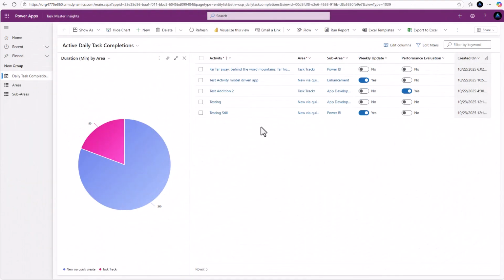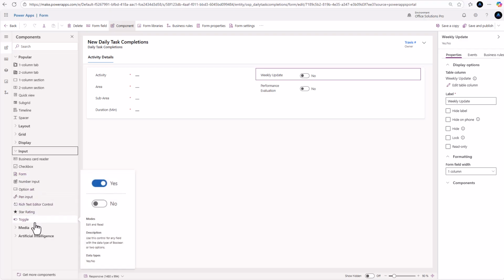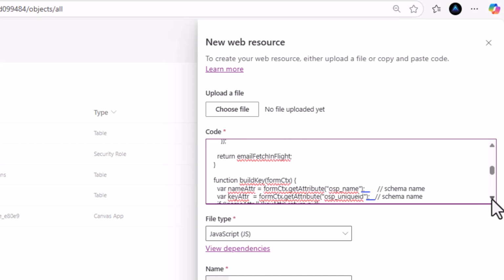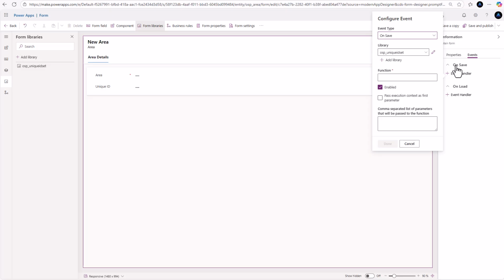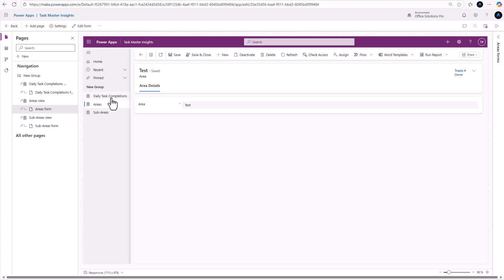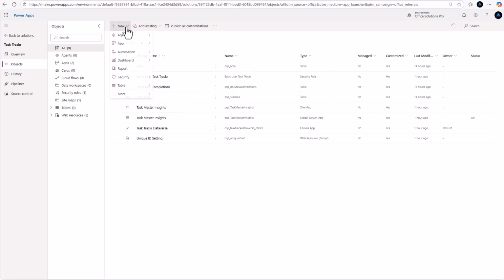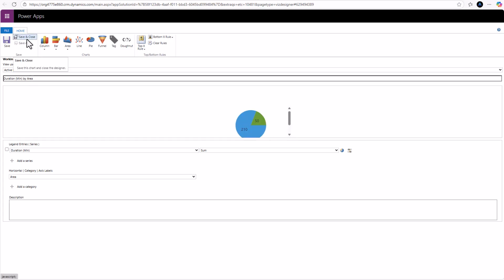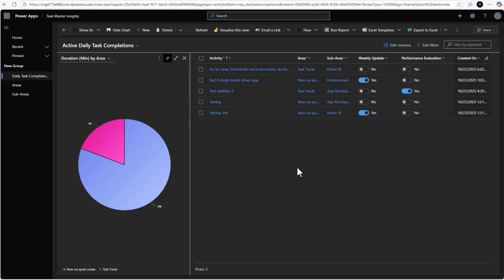Build a Power App Model-Driven Daily Tracker using Dataverse Tables (Step-by-Step)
🚀 Ready to see your Daily Task Tracker come alive — this time as a Model-Driven App?
In this video, I’ll show you how to build a Dataverse-based Model-Driven Power App that automatically generates unique keys, uses modern table relationships, and enforces user-level security so everyone only sees their own records.

👉 You’ll learn how to:
✅ Implement a JavaScript rule that builds unique keys dynamically (no duplicate records!)
✅ Secure your app using Dataverse Security Roles
✅ Leverage built-in views, forms, and dashboards for effortless data management

💡 Whether you’re a Power Apps beginner or building production-ready solutions, you’ll walk away with skills to create scalable, secure, and automation-ready apps.

Javascript:
var osp = osp || {};
osp.AreaUniqueId = (function () {
  let cachedEmail = null;       // normalized email
  let emailFetchInFlight = null;

  function normalize(s) {
    if (!s) return "";
    return s.trim().replace(/\s+/g, " ").toLowerCase();

  function getOwnerId(formCtx) {
    var ownerAttr = formCtx.getAttribute("ownerid");
    if (!ownerAttr) return null;
    var val = ownerAttr.getValue();
    if (!val || !val[0] || !val[0].id) return null;
    return val[0].id.replace(/[{}]/g, "");

  function fetchEmailByUserId(userId) {
    return Xrm.WebApi.retrieveRecord(
      "systemuser",
      userId,
      "?$select=internalemailaddress"
    ).then(function (res) {
      return normalize(res.internalemailaddress || "");

  function ensureEmail(formCtx) {
    if (cachedEmail) return Promise.resolve(cachedEmail);
    if (emailFetchInFlight) return emailFetchInFlight;

    var ownerId = getOwnerId(formCtx);
    var idToUse =
      ownerId ||
      Xrm.Utility.getGlobalContext().userSettings.userId.replace(/[{}]/g, "");

    emailFetchInFlight = fetchEmailByUserId(idToUse)
      .then(function (email) {
        cachedEmail = email || idToUse.toLowerCase(); // fallback to GUID if no email
        return cachedEmail;
      .catch(function () {
        cachedEmail = idToUse.toLowerCase();
        return cachedEmail;
      .finally(function () {
        emailFetchInFlight = null;

  function buildKey(formCtx) {
    var nameAttr = formCtx.getAttribute("osp_name");       // schema name
    var keyAttr  = formCtx.getAttribute("osp_uniqueid");   // schema name
    if (!nameAttr || !keyAttr) return null;

    var name = normalize(nameAttr.getValue());
    if (!name || !cachedEmail) return null;

    return name + "-" + cachedEmail; // dash delimiter

  function setKeyIfNeeded(formCtx) {
    var keyAttr = formCtx.getAttribute("osp_uniqueid");
    if (!keyAttr) return;

    // Always submit even if platform thinks unchanged
    if (typeof keyAttr.setSubmitMode === "function") keyAttr.setSubmitMode("always");

    var formType = formCtx.ui.getFormType(); // 1 = Create
    var currentKey = keyAttr.getValue();

    if (formType === 1 || !currentKey) {
      var k = buildKey(formCtx);
      if (k) keyAttr.setValue(k);

  function setKeyAlways(formCtx) {
    // Helper for OnChange/OnSave: recompute regardless of existing value
    var keyAttr = formCtx.getAttribute("osp_uniqueid");
    if (!keyAttr) return;

    var k = buildKey(formCtx);
    if (k) keyAttr.setValue(k);

// Public hooks
  function onLoad(executionContext) {
    var formCtx = executionContext.getFormContext();
    ensureEmail(formCtx).then(function () {
      setKeyIfNeeded(formCtx); // backfill on load if blank

  function onSave(executionContext) {
    var formCtx = executionContext.getFormContext();
    var args = executionContext.getEventArgs();

    if (cachedEmail) {
      setKeyAlways(formCtx);   // recompute before save
      return;

    // Email not ready yet: cancel, fetch, set, and re-save
    args.preventDefault();
    ensureEmail(formCtx).then(function () {
      setKeyAlways(formCtx);
      formCtx.data.save();

  function onFieldChange(executionContext) {
    var formCtx = executionContext.getFormContext();
    // If email is ready, set immediately; otherwise fetch then set
    if (cachedEmail) {
      setKeyAlways(formCtx);
    } else {
      ensureEmail(formCtx).then(function () {
        setKeyAlways(formCtx);

  return {
    onLoad: onLoad,
    onSave: onSave,
    onFieldChange: onFieldChange